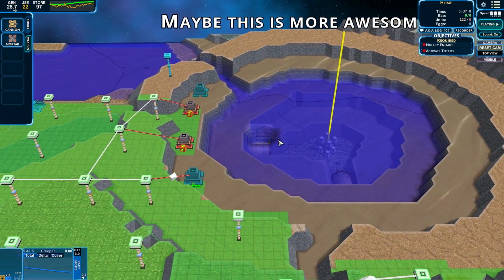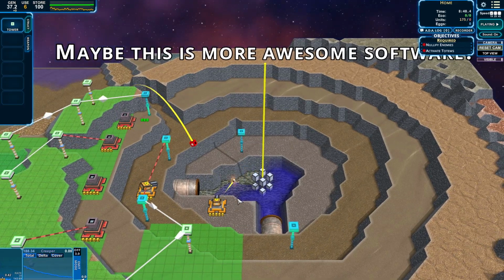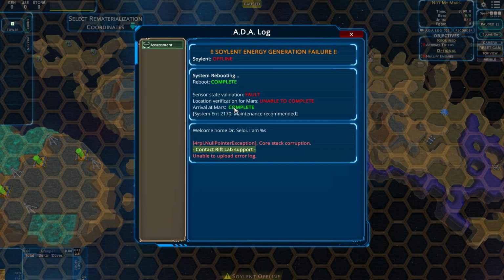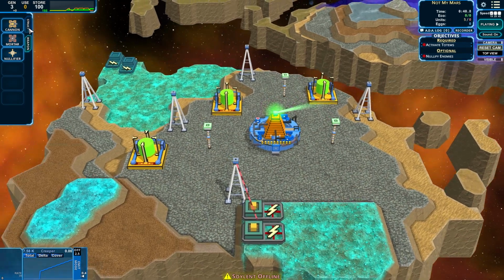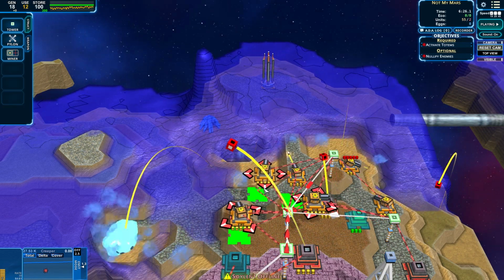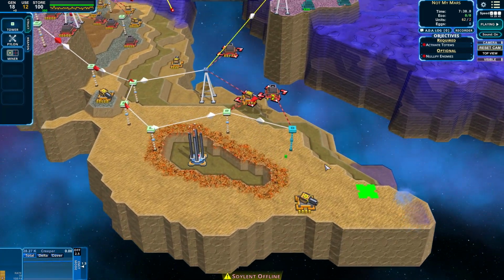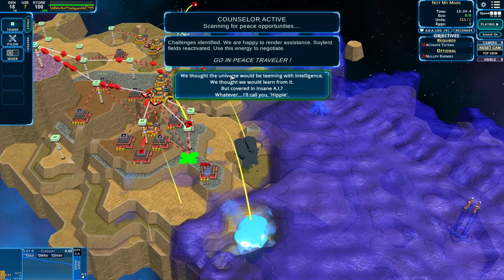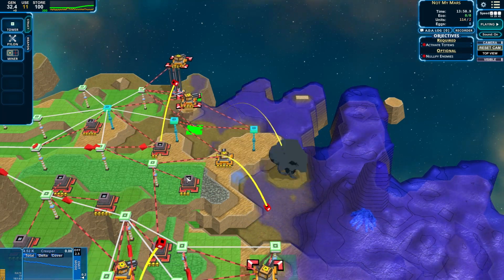CREEPER WORLD 4 | Fight The Flood - Real Time Strategy Tower Defence Game | PRE ALPHA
Creeper World 4 Gameplay Impression! This is a Creeper World 4 First Impression ! Let's Try Creeper World 4!

► Creeper World 4 is currently at status: Pre Alpha

► Creeper World 4 was acquired by: Pre Alpha Demo

► Creeper World 4 Gameplay Overview

► Creeper World 4 Gameplay Features

3D Terrain with numerous strategic options.

Enhanced graphics

Physics-based flowing 'Creeper' enemy with wave mechanics.

Land, Air, and Orbital weapons.

Custom unit support with scripting.

Online map database.

Story/Campaign missions.